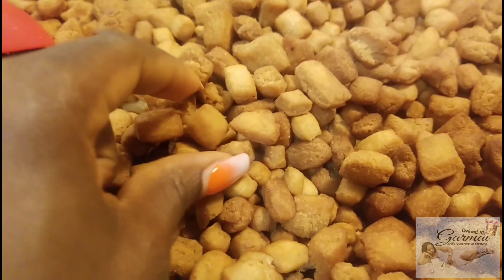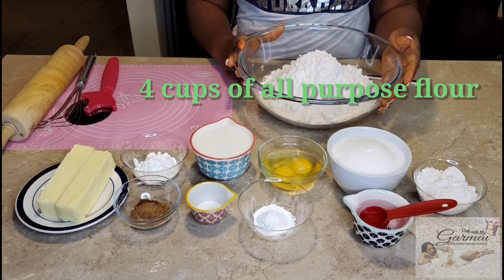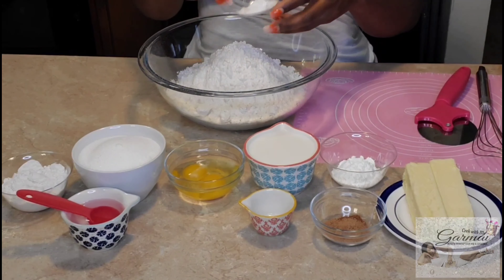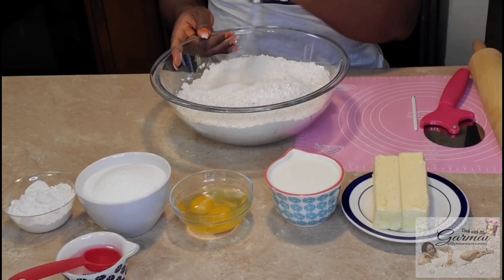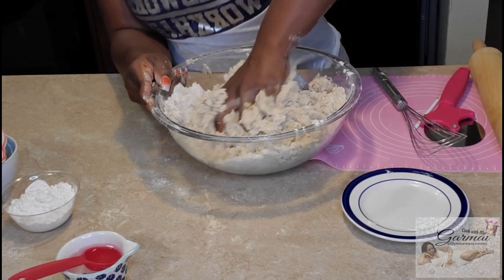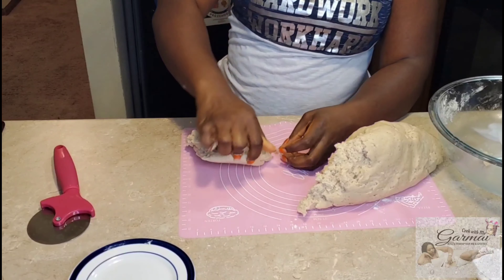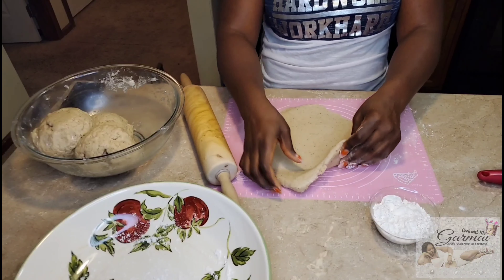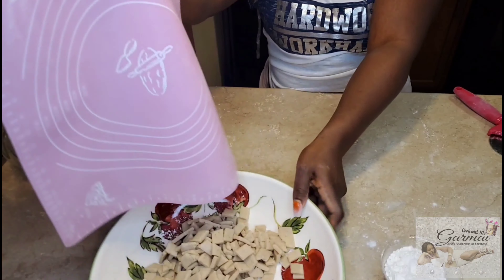Liberian call it POLOO, Nigerian call it CHIN-CHIN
Today I'm going to show you how I make my sweet Polo or Chin-Chin for my Anniversary party.
God Bless

INGREDIENTS:
1.   4 cups of plain flour or all-purpose flour(do not use self-rising flour)

2.   1 1/2 cups of sugar

3.   226g (two sticks of butter) unsalted butter (it makes it soft)

4.   1 Tsp of baking powder

5.   1 Tbsp of cornstarch (makes it crunchy)

6.   1 tbsp of nutmeg

7.   1 tsp of salt

8.   2 large eggs

9.   1 cup of milk

10.   Add tbsp of water if needed

11.    Rolling pin

12.   Pizza cutter

13.   Veggies Oil for deep frying